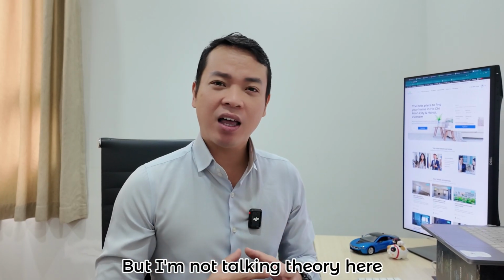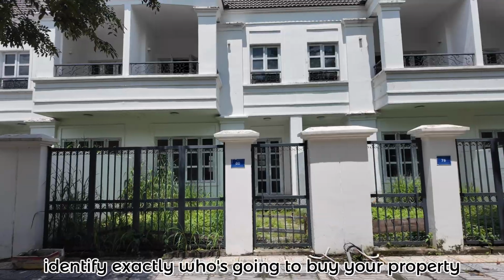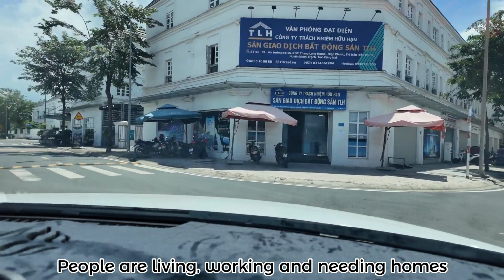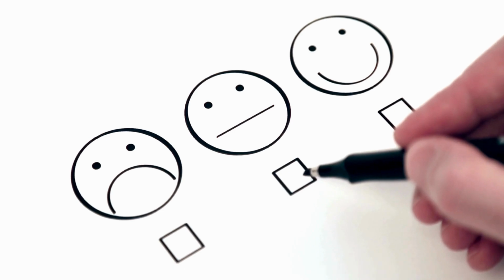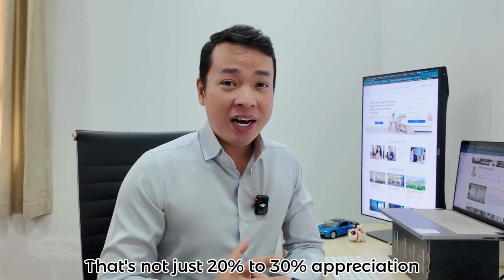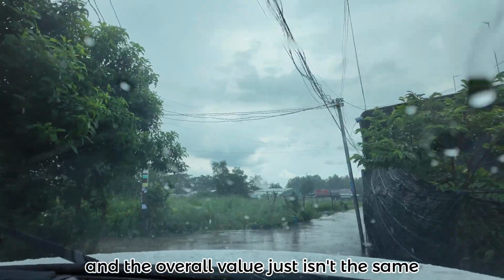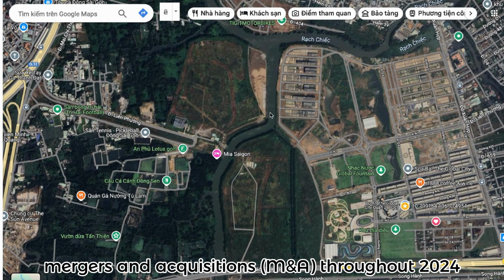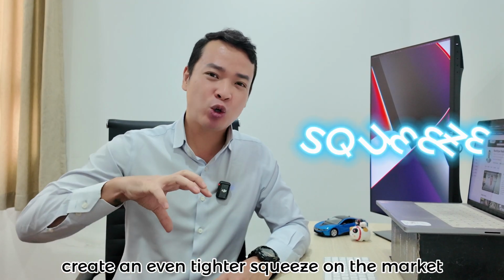5 PROVEN Ways to Prevent Loss in Vietnam Real Estate Investment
For foreigners who want to elevate their skills in real estate investment in Vietnam...

"Try to be a rainbow in someone's cloud." — Maya Angelou